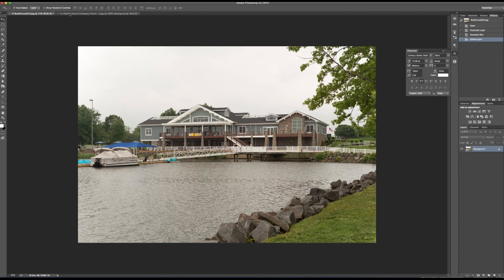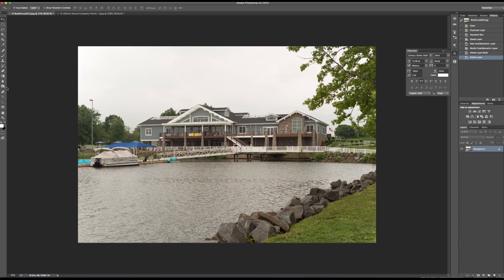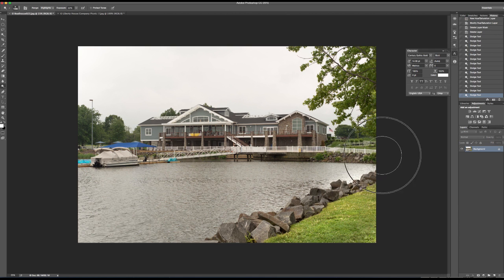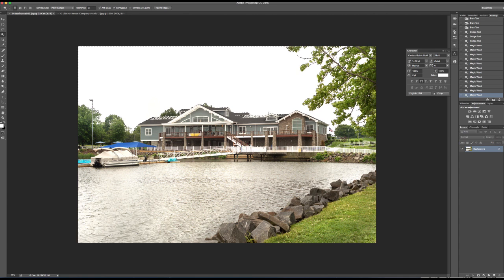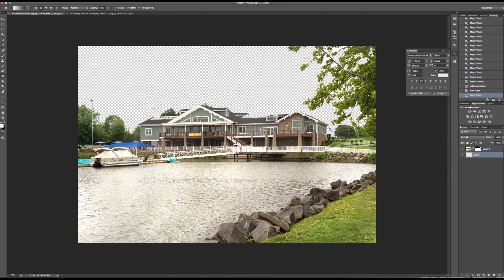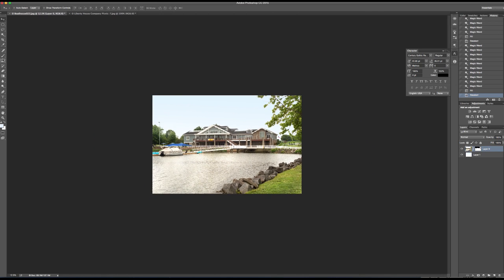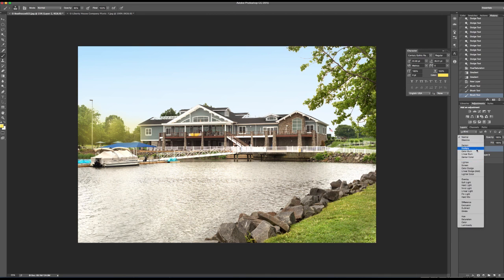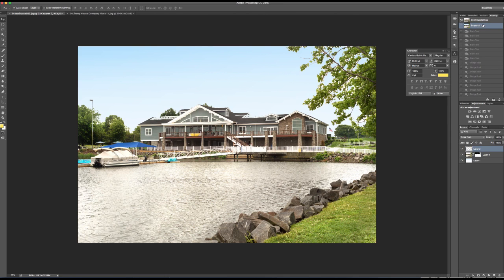Turn a Cloudy Day into a Sunny Day in Photoshop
I'll show you how to turn a photo of a cloudy scene into a realistic-looking sunny scene with a few simple techniques in Photoshop.